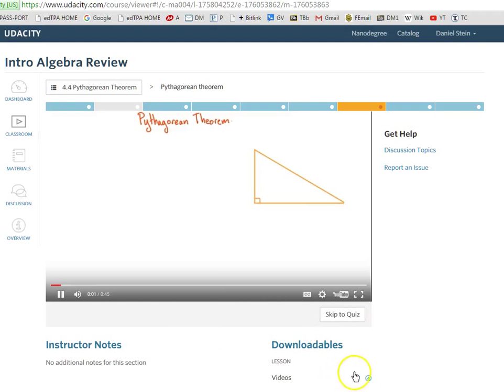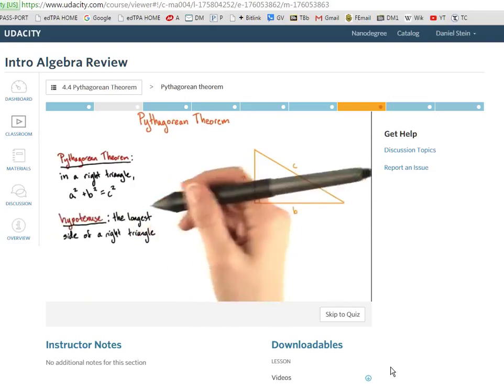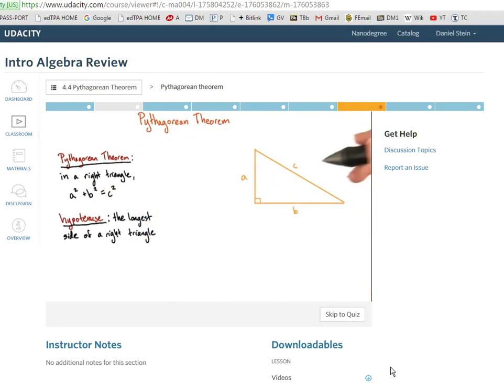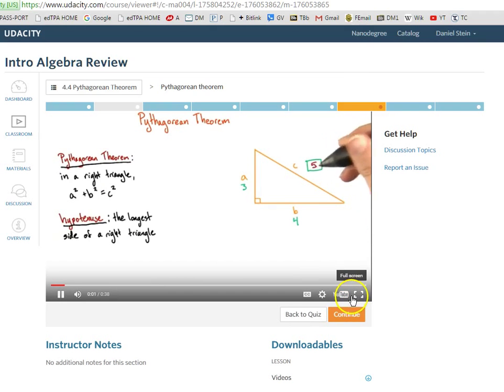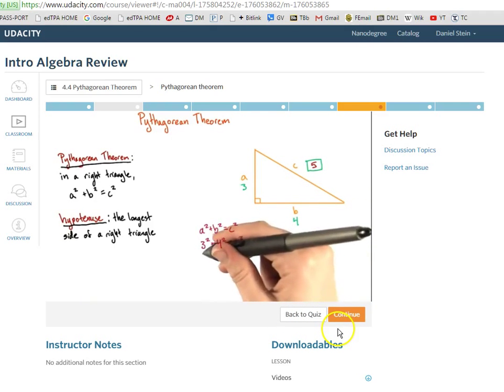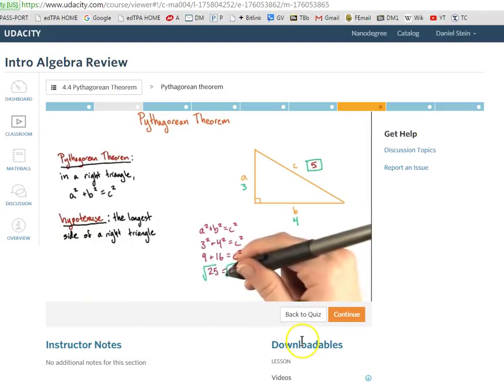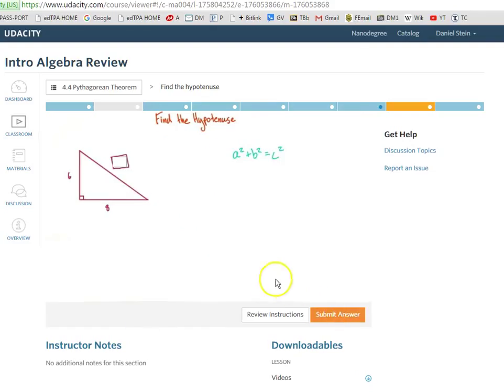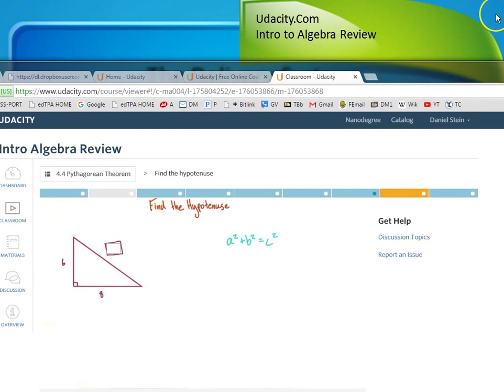Udacity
Experience a Math MOOC, Intro to Algebra Review, from Udacity.com